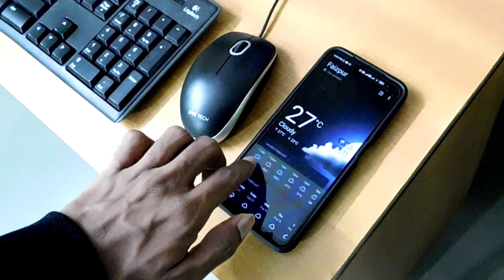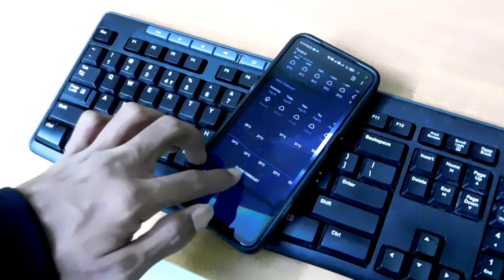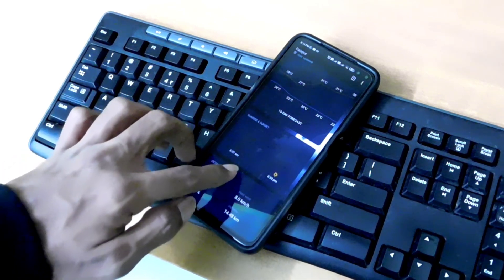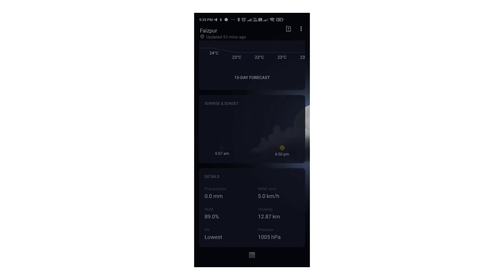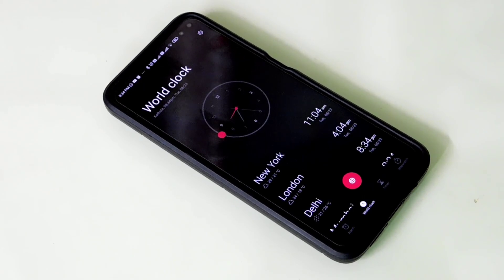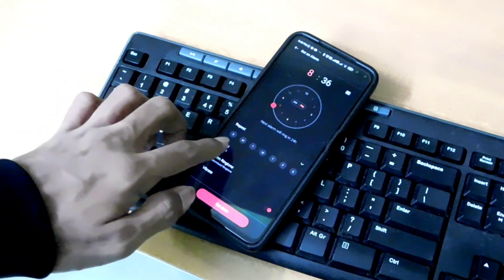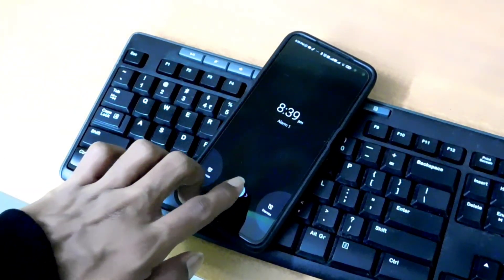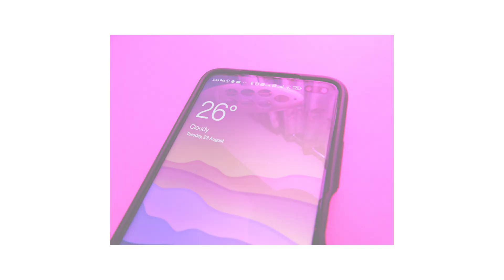OnePlus 10 Pro ANDROID 13 APPS FOR ANY DEVICE